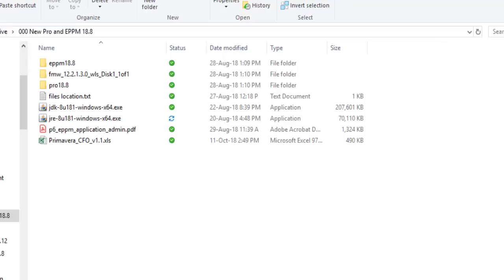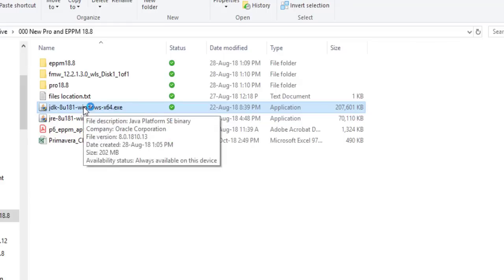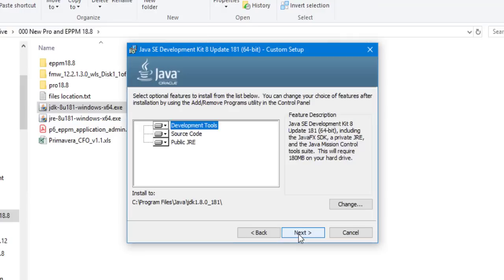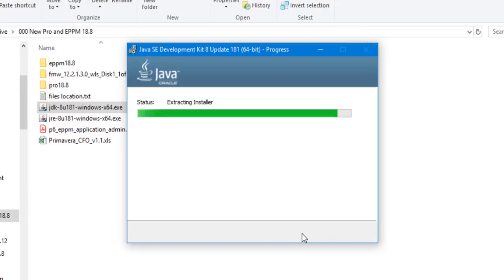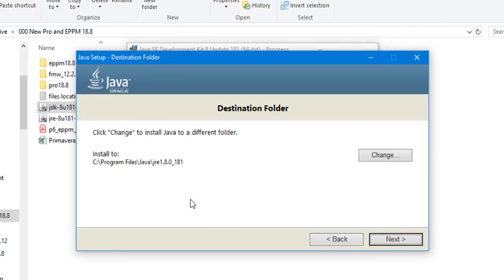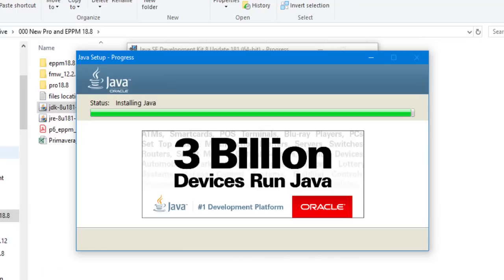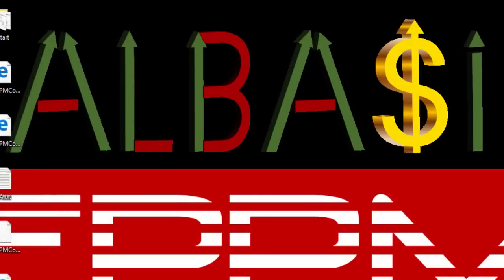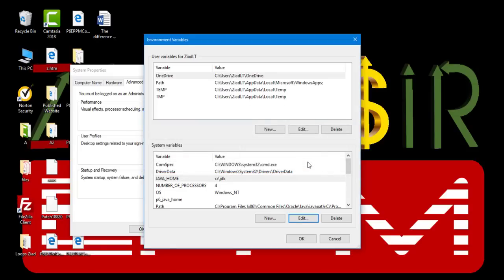1- How to Install Primavera P6 EPPM 18.8.0 Part 1 of 4? - Installing Java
A demonstration of installing JAVA JDK and JRE 8 181 as par 1 of 4 of Primavera P6 EPPM installation.
Weblogic 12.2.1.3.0 installation is part  2 of 4.
P6 EPPM 18.8.0 installation part 3 of 4 and
P6 Professional 18.8.0 installation part 4 of 4.

To watch video 3 of 4 please visit this link to pay us  support fees

What is a JDK?
When you want to create a Java application you need a Java Development Kit (JDK). It contains tools that allow you to develop and run your Java program.
Step #1: Download
There are several Java platforms. In this tutorial, we will install the Java Standard Edition (SE) Development Kit.
Look for the Java SE Development Kit 8u1 for windows 64 .
Click on the Download button.
Step #2: Install
Open the location of the downloaded executable.
Double-click it to run the installer.
On Windows 10 a pop-up window will appear: The app you're trying to install isn't a verified app from the Store
Click on Install anyway.
The JDK installer will start. Click Next.
You can change the installation location by clicking on the Change button.
In this example, we keep the default install location of C:\jdk. Remember this location.
JRE will be installed as second stage.
Click Next to start the installation.
The JDK installation will now start.
A progress bar shows the various steps that are executed.
Once the installation is complete, click Close.
Step #3: Setup
We need to set up an environment variable that will point to our JDK installation.
Click on the search button. Then type “env” (without quotes).
Click on the Edit environment variables for your account shortcut.
Wait for the environment variables window to open.
Click on New….
Enter “JAVA_HOME” as variable name. Enter the C:\jdk as variable value.
Click OK.
Next, we need to configure the PATH environment variable so we can run Java from a command prompt.
Select the Path variable. Click on Edit….
Click on New and type “%JAVA_HOME%\bin” as shown below.
Click OK.
Click OK once more to close the environment variables window.
If a Path variable does not exist you need to create it. Use “Path” as variable name and “%JAVA_HOME%\bin” as variable value.

Please if you have any comment and did not understand any point, ask us.

If you require any help with the installation please get it

Oracle Primavera P6 EPPM
Best Wishes
Engr. Ziad Albasir
أهلا بكم  المهندس زياد البصير